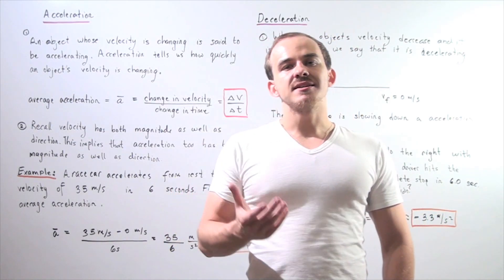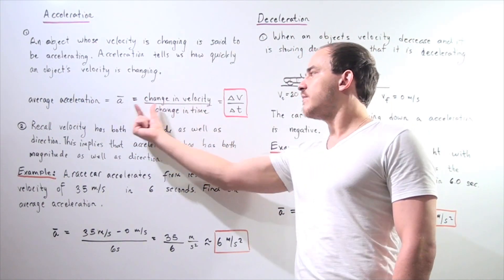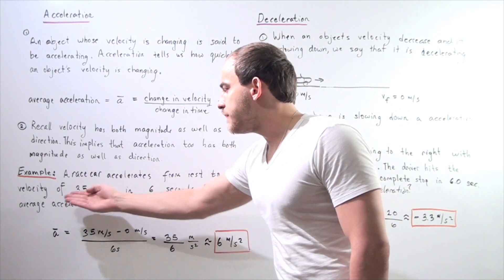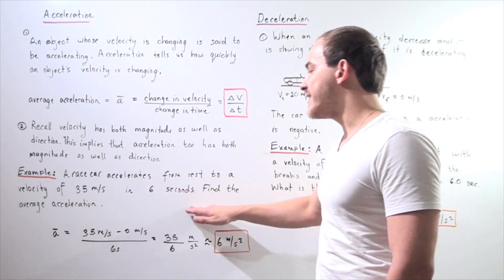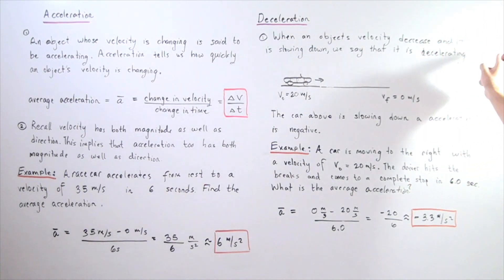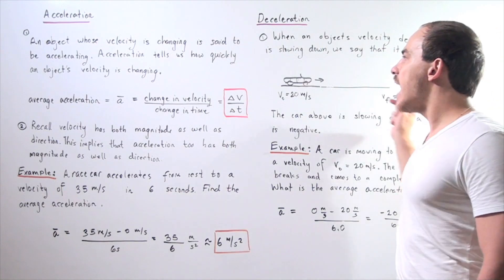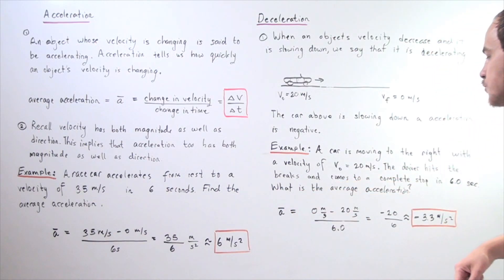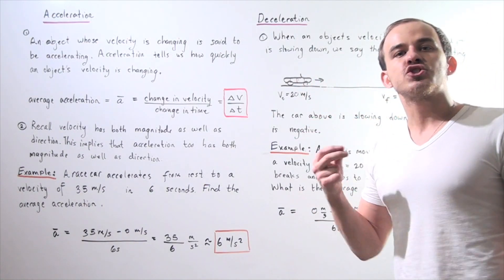Average Acceleration and Deceleration